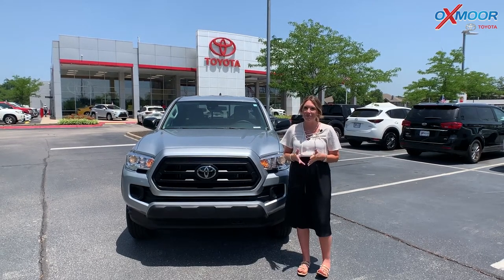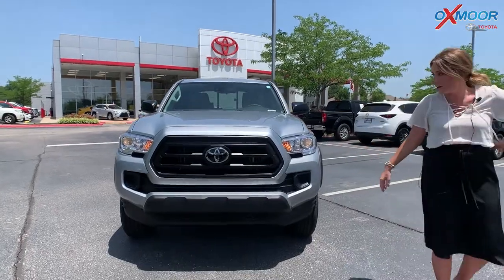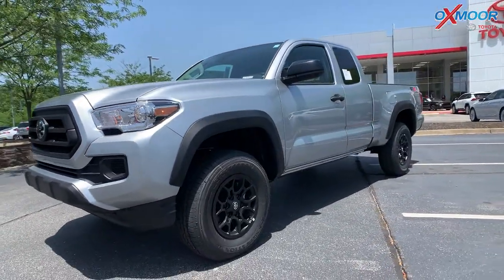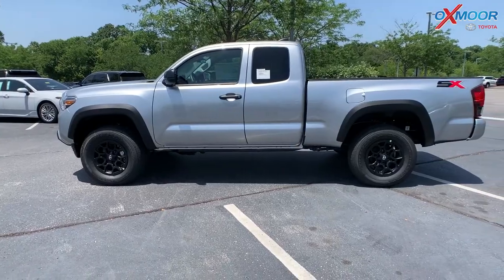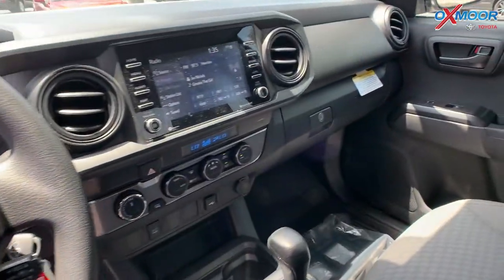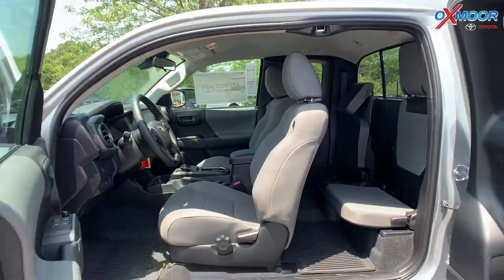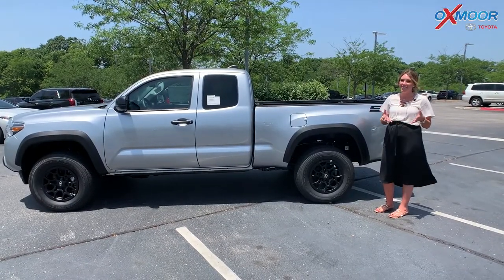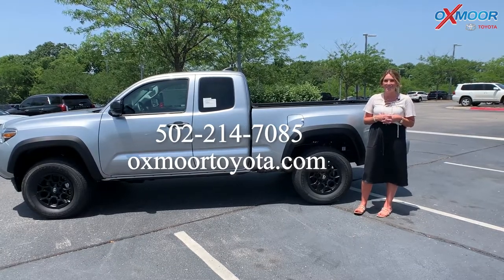Walkaround on a new 2022 Toyota Tacoma SR, For Sale at Oxmoor Toyota in Louisville , KY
Walkaround on a new 2022 Toyota Tacoma SR

With powerful capabilities like an electronically locking rear differential, you’ll feel empowered to challenge the trails ahead.

Tacoma’s available 3.5-liter V6 delivers the power to tow and haul.
High tech meets high performance. Tacoma’s available Atkinson-cycle 3.5-liter V6 with direct injection is the perfect blend of efficiency and power, giving you more of everything you want

Six speeds. Three pedals. One Tacoma under your control.
If rowing through the gears is more your style, Tacoma offers a 6-speed manual transmission, on certain models, to put control firmly in your hands.

Boats. Side-by-sides. Whatever toys you’ve got, Tacoma’s got the power to bring ’em along. The powerful 3.5-liter V6 and available Tow Package help this truck tow up to 6800 lbs. * or carry a payload of up to 1440 lbs. * So strap it down, hitch it up and roll out—your ultimate adventure starts here.

When you’re towing, sometimes the wind kicks up or a load shifts, causing the trailer to sway. Included with Tacoma’s available Tow Package, * Trailer-Sway Control (TSC) * applies brake pressure at individual wheels and manages engine torque to help maintain control of the trailer.

Oxmoor Toyota
8003 Shelbyville Road